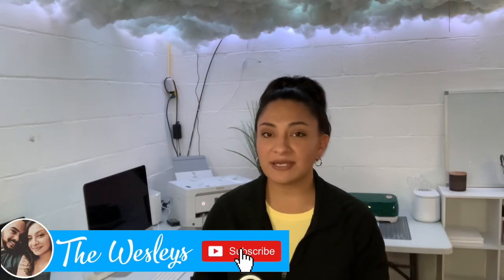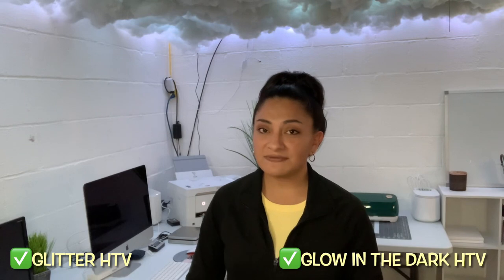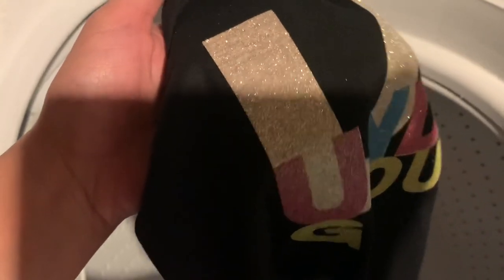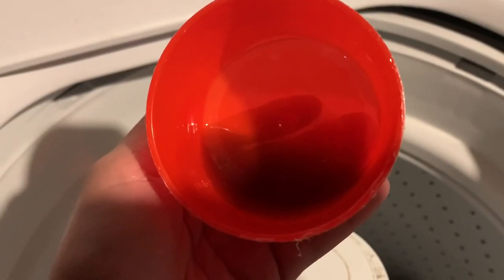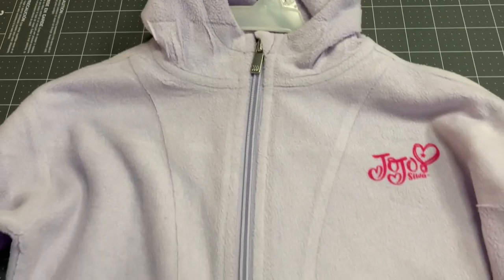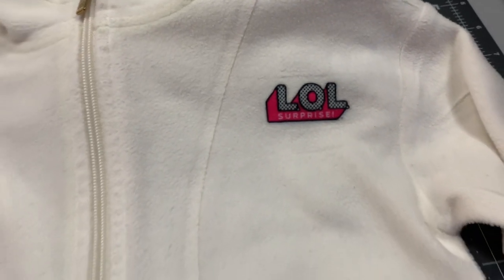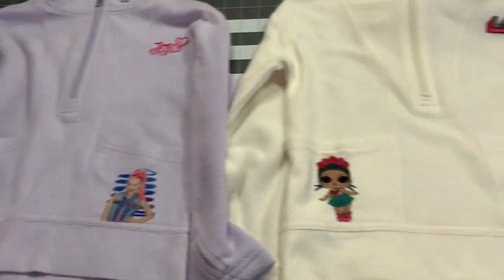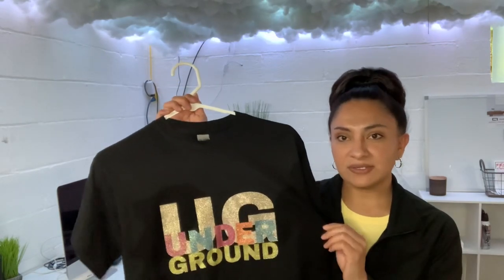SUBLIMATION ON 100% Cotton Wash Test!! | How to sublimate on Cotton using HTV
SUBLIMATION ON 100% Cotton Wash Test!! | How to sublimate on Cotton using HTV How to sublimate on Cotton using glitter htv and glow In the dark HTV HOW TO SUBLIMATE ON DARK COLORED T-SHIRTS

Love Always,
The Wesleys

🛍 Recommended Items in This Video:

-➡️THREAD TRIMMERS

-16x20” KNIGHTS Heat Press
- 13" by 19" Sub Paper
- 8.5" by 11" Sub Paper
- Epson EcoTank 15000 Printer
- 3 Pack Teflon Sheets and Sublimation Tape

- Sublimation Dog Tags (bone shape)
- Sublimation Dog Tags (rectangle shape)